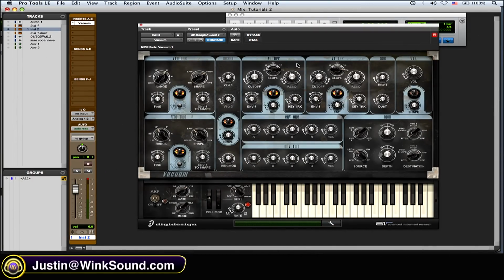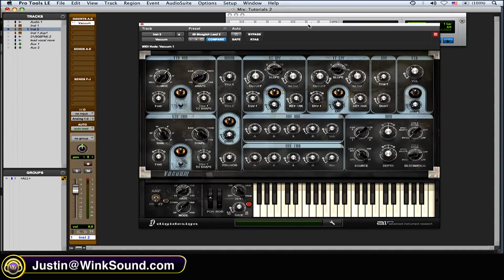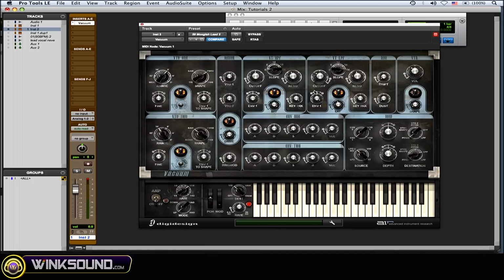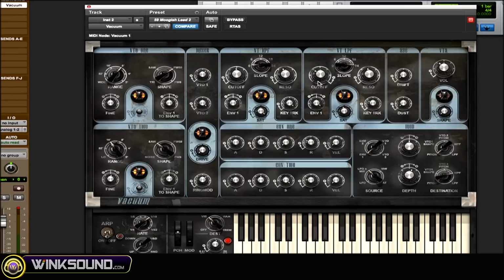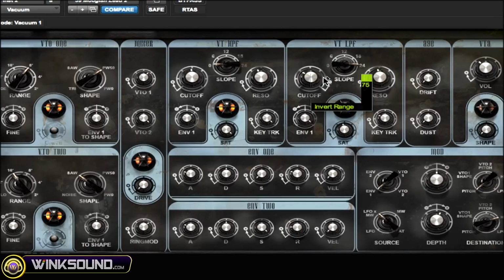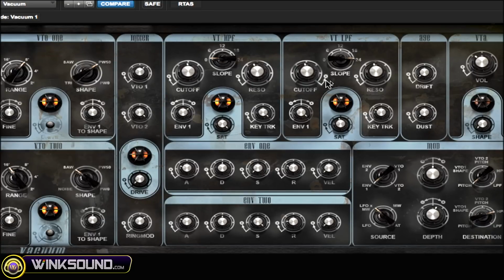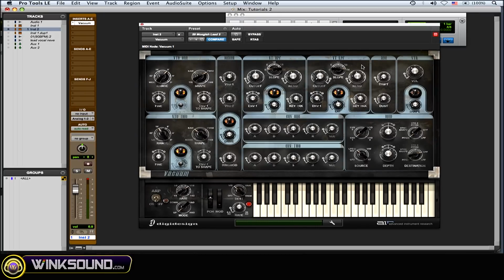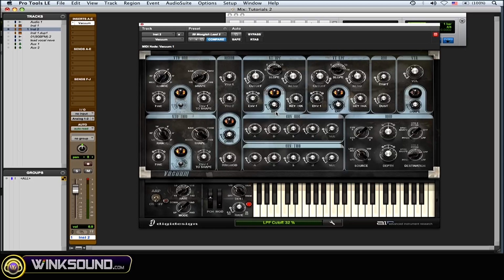Pro Tools: Assigning the Mod Wheel to the Cutoff Filter | WinkSound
This tutorial explains how to assign and control Pro Tools 8 Vacuum synth's cutoff filter from your MIDI controller.